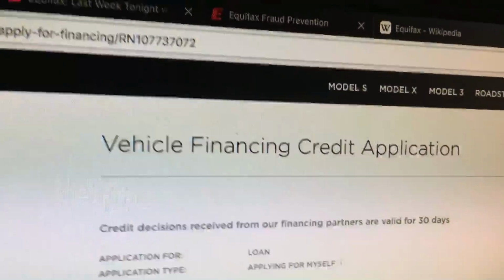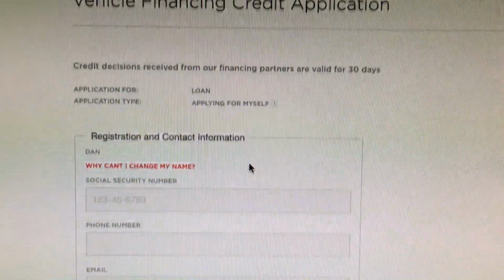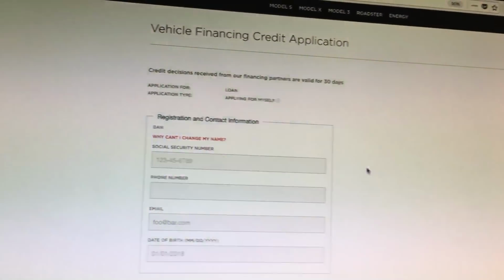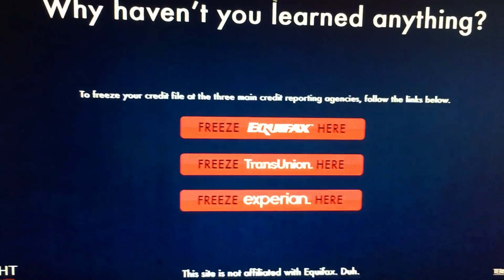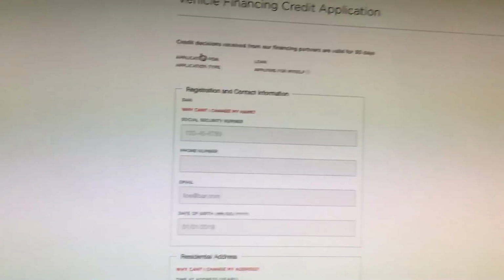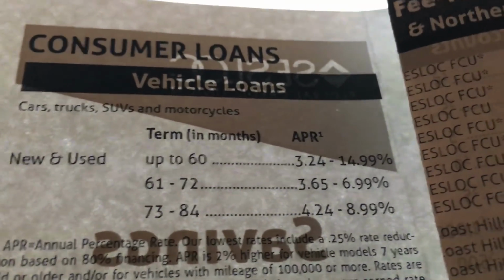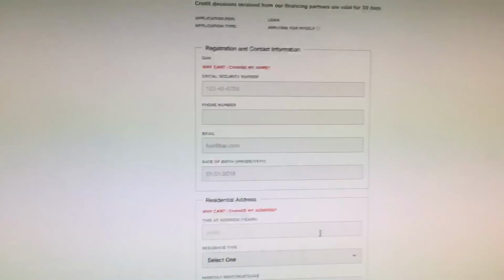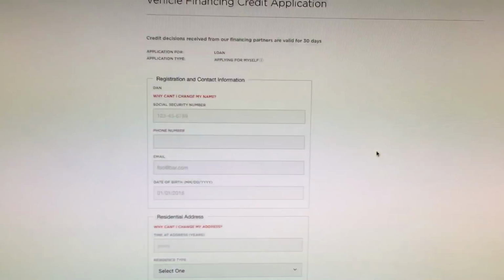Credit Freeze and Financing My Tesla Model 3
It’s time to apply for financing for my Tesla Model 3. A Tesla sales advisor is walking me through the remaining steps. I ran into a little bump in the road. Watch the video to see what I’ve learned.